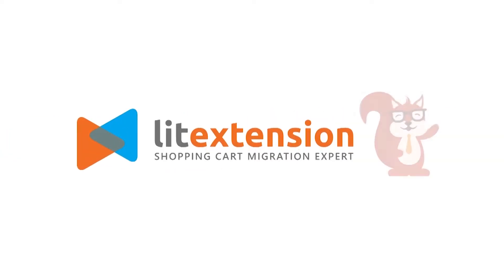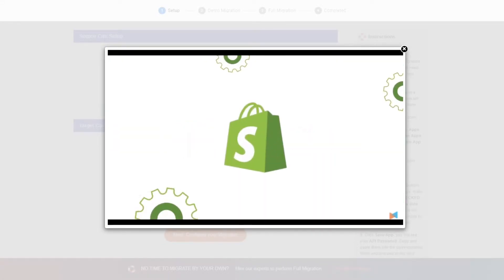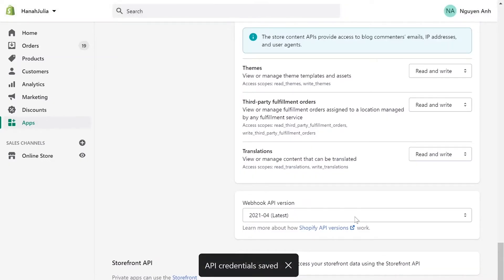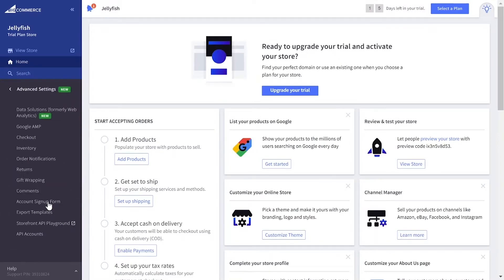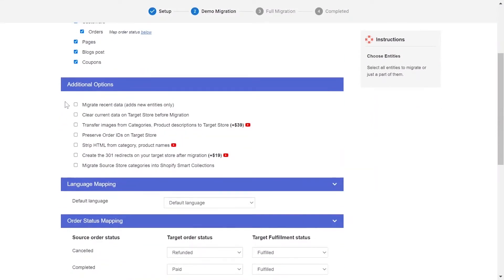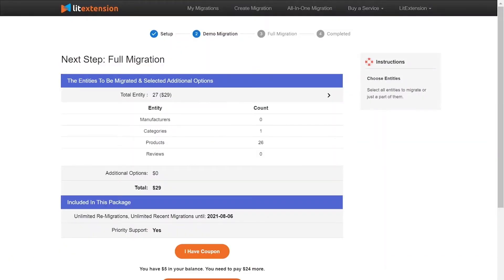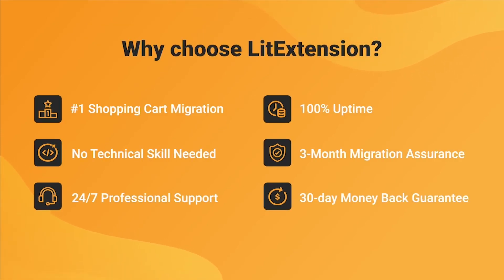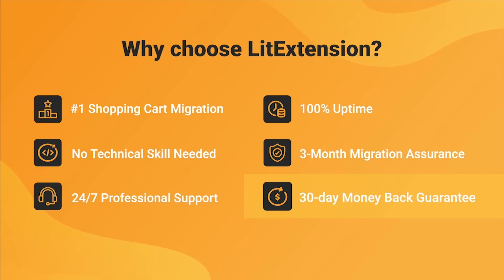How to Migrate Shopify to BigCommerce (2023 Complete Guide)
This video will show you how to migrate Shopify to BigCommerce accurately, with no technical skills required!

The process of migrating Shopify to BigCommerce can be very tedious and complicated if you choose the wrong way to do it. In reverse, it will be very easy and speedy if you do it right.

With LitExtension, it only takes you 3 simple steps and a few hours to get your migration from Shopify to BigCommerce done.

0:00 Introduction
0:14 Register an account on LitExtension website
0:23 Set up Source Store and Target Store
1:52 Configure the migration
2:38 Run migration from Shopify to BigCommerce
3:10 Why choose LitExtension